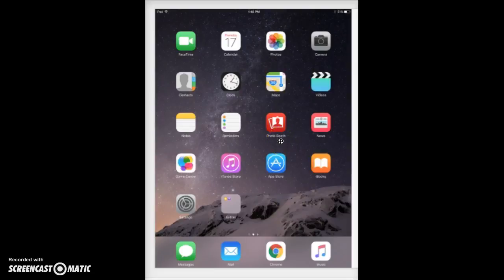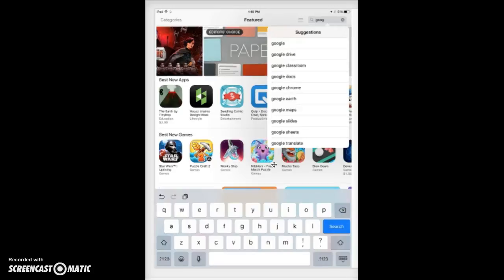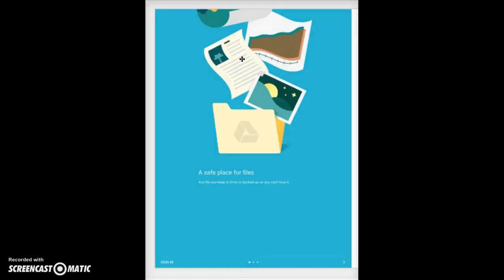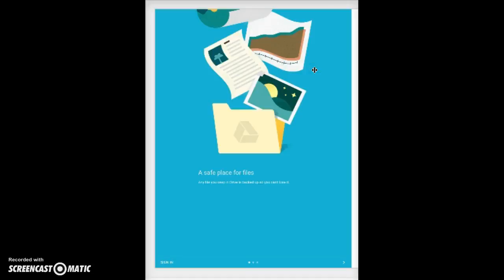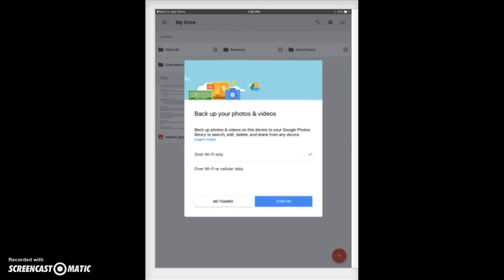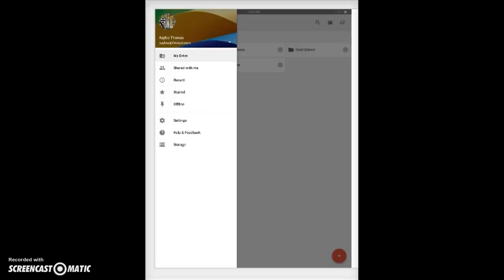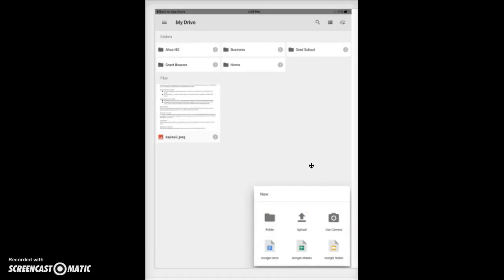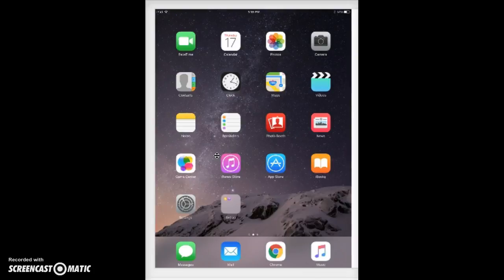Getting Apps on the iPad